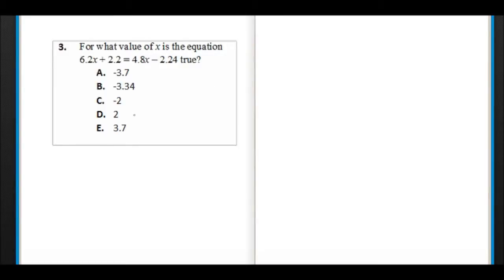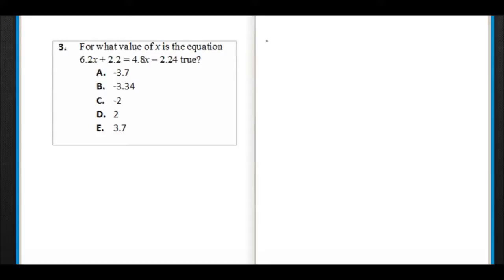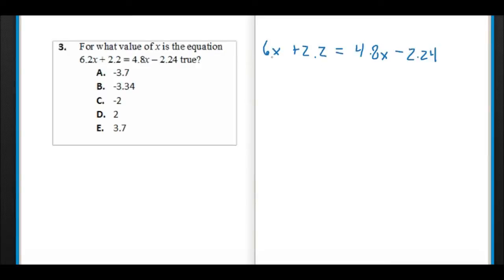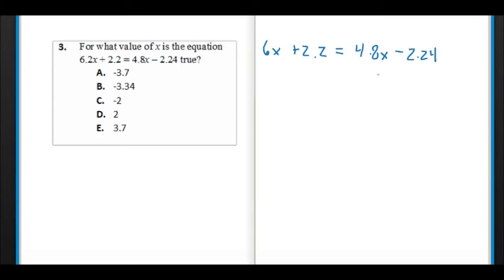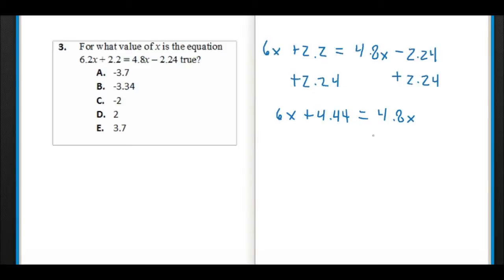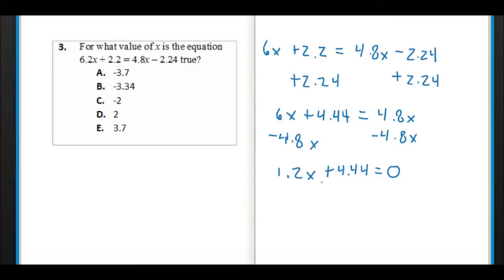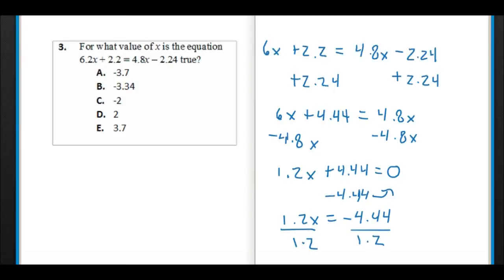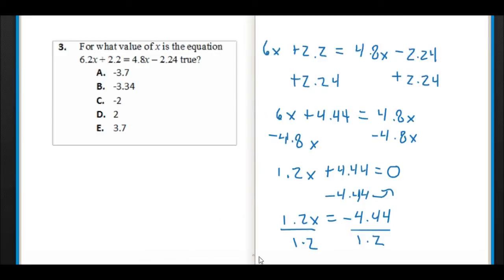Free ACT Math Practice Test, Question 3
A detailed explanation and answer for question 3 in an ACT Math Practice Test.